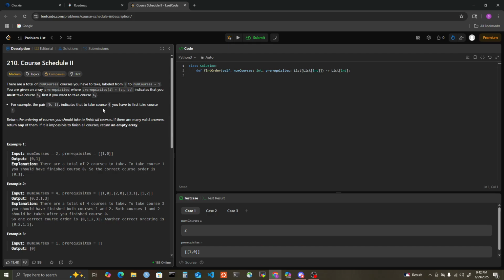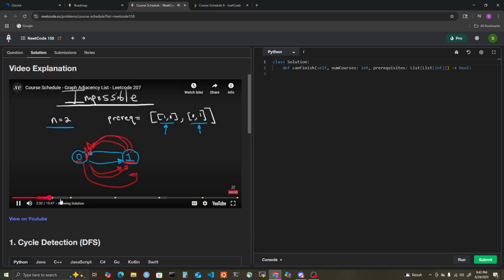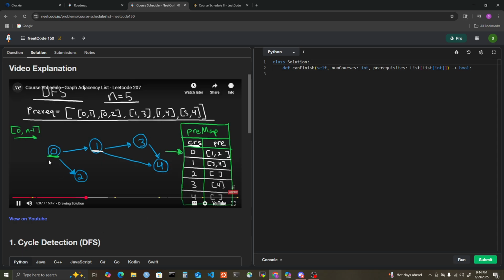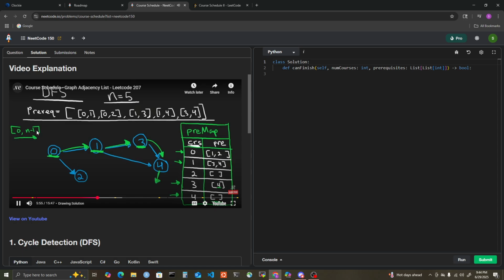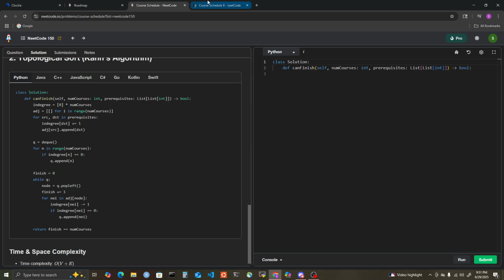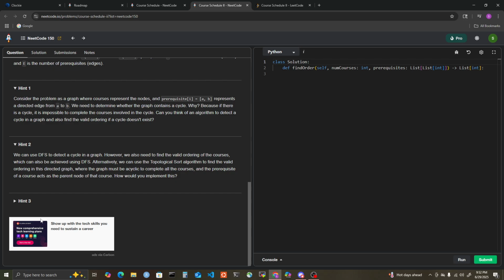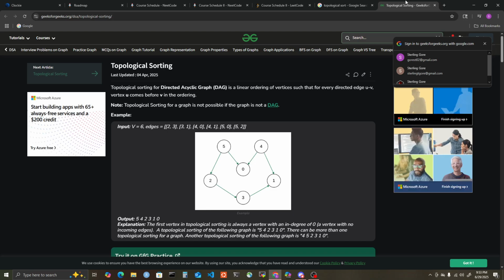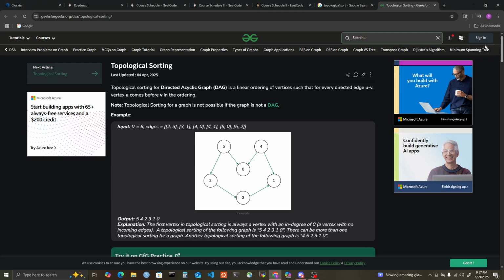Coding Every Day To Prepare For FT Interviews (Day 35) - 6/29/2025